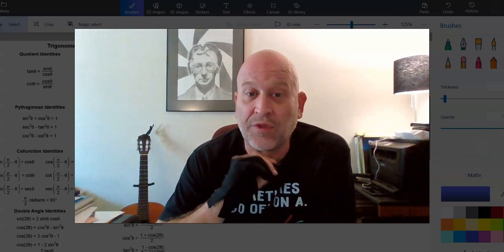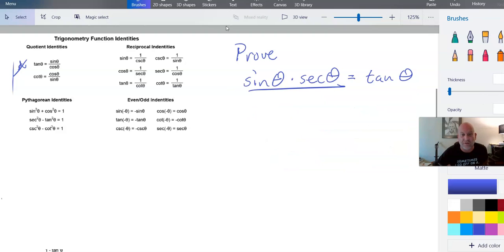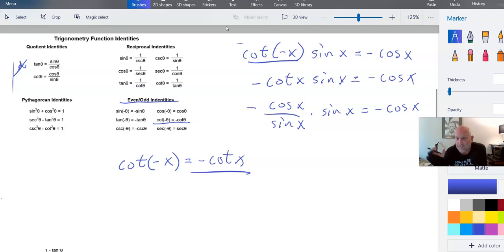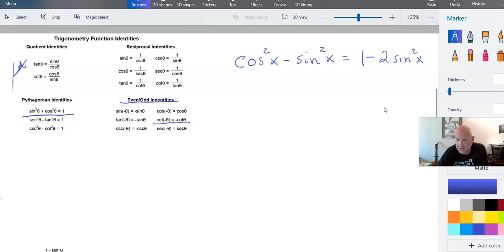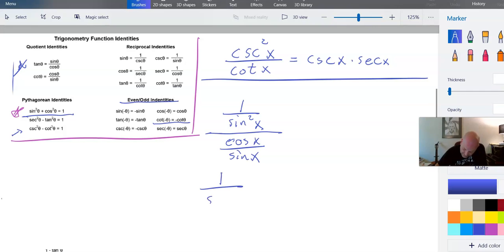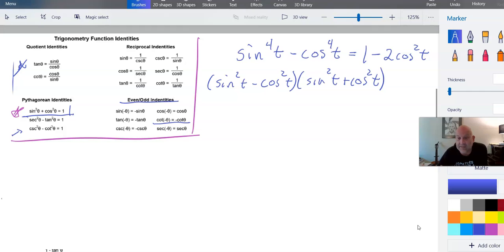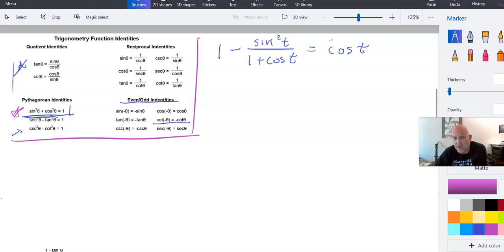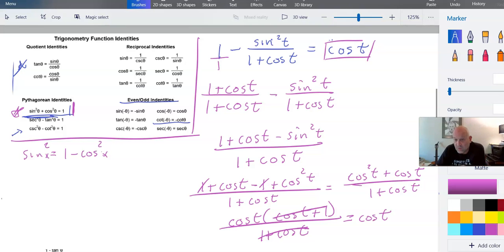(11) Proving Trig Identities